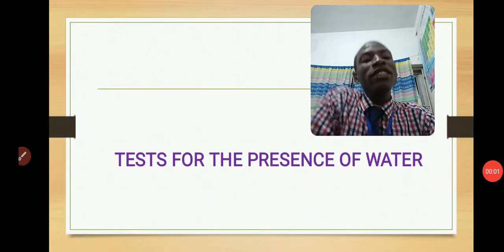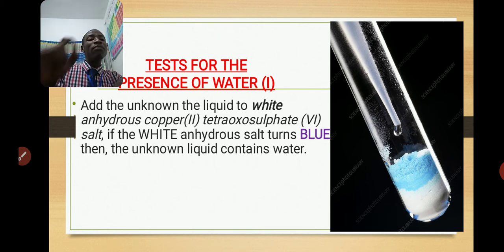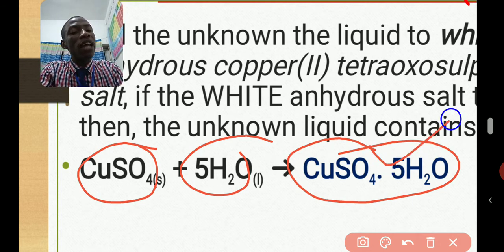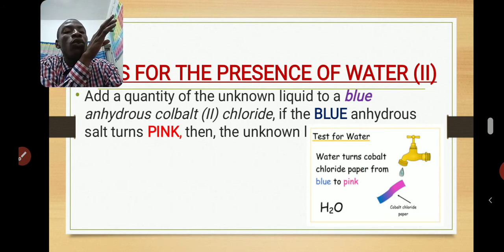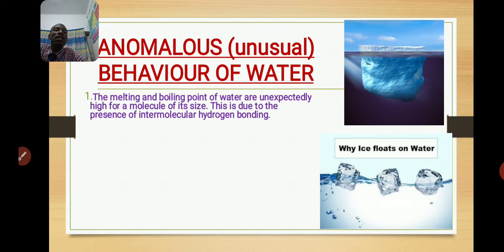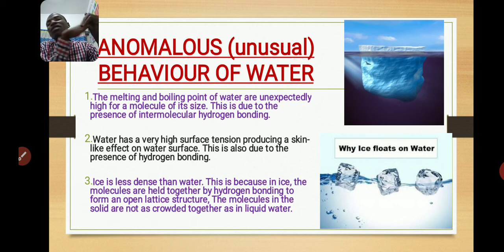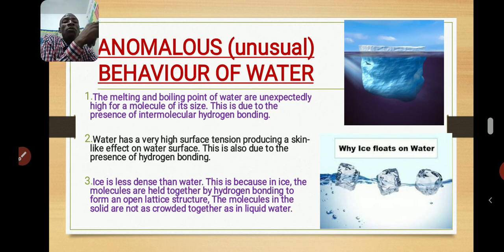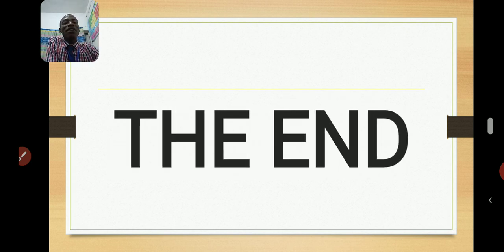LESSON 20B: TEST FOR THE PRESENCE OF WATER and ANOMALOUS BEHAVIOUR OF WATER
Here, the CUSO4 and CoCl2 test for the presence of water is discussed.